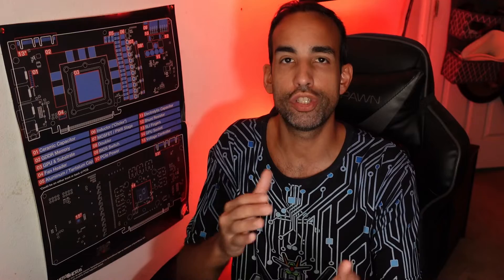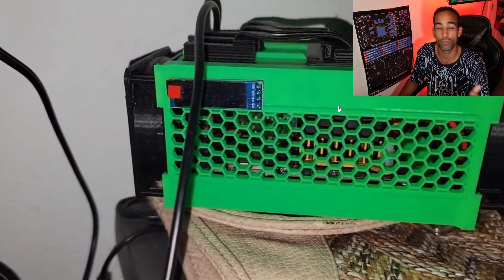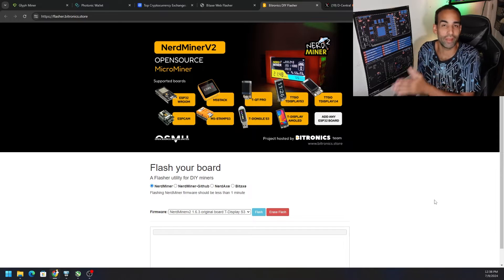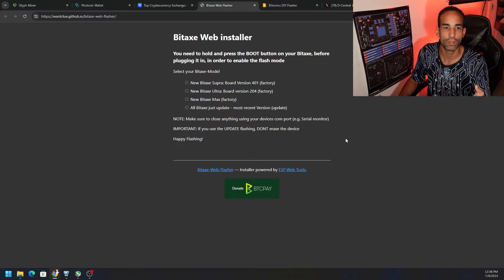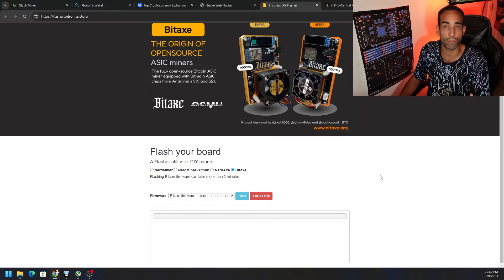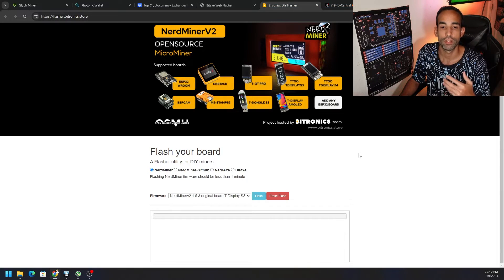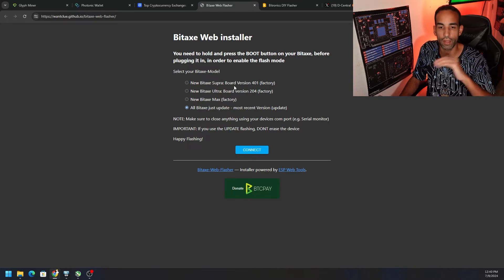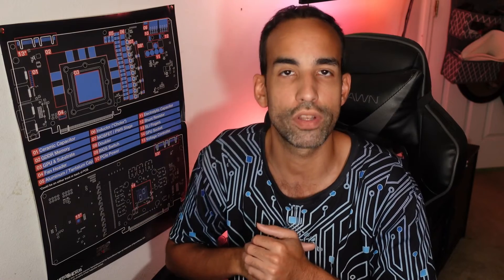Corrupted Bitaxe? - How to Fix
If you have a corrupted BitAxe that won't run, read from the ROM, or experienced general issues, than try flashing to Nerdminer firmware and then flash it again to the correct BitAxe firmware.